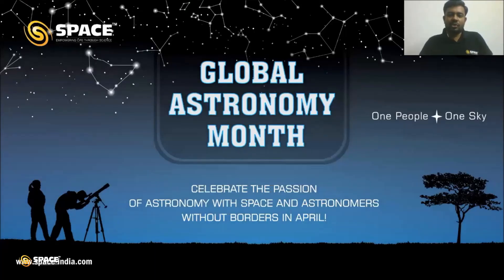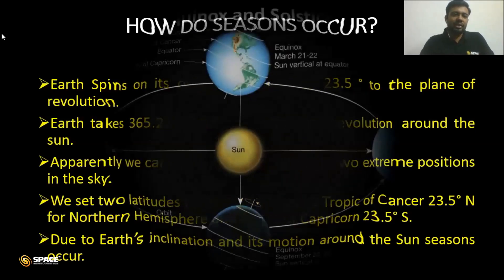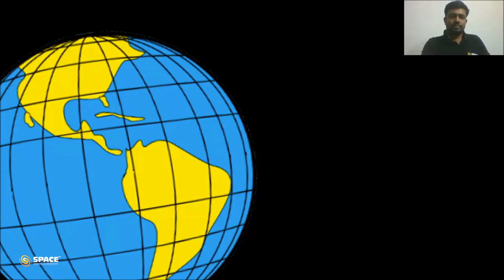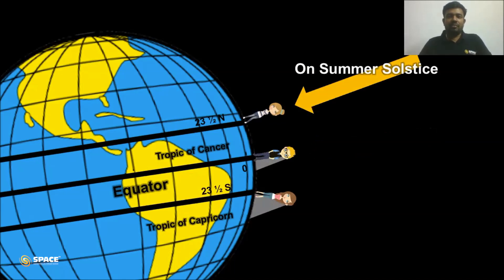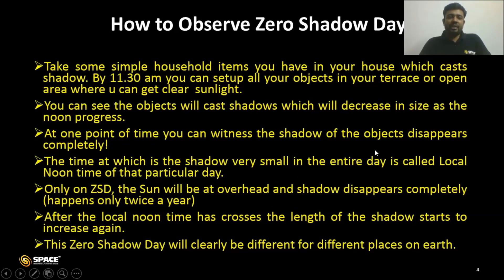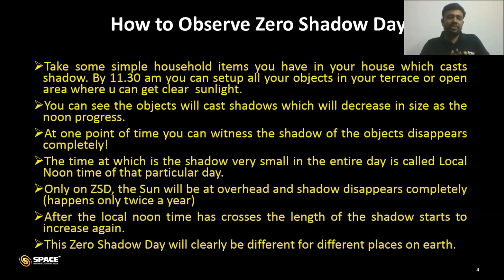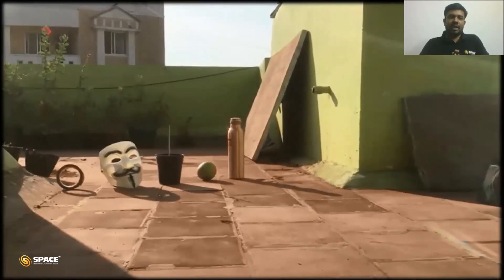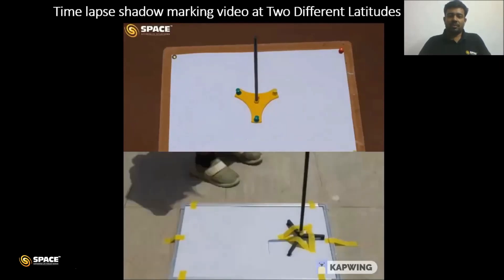ZERO SHADOW DAY | Chennai | 24.04.2020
Its Zero Shadow Day (ZSD) for Chennai (13.08 N Lat) on 24th April 2020.
Watch shadows disappear completely today at noon time, 12:06 pm.
Sun would be exactly overhead (90 Deg Altitude at Noon) and cast no shadow (on shadow shall be exactly beneath the object) at local noon time.
Declination of Sun on 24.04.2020 = +13.08 Deg = Latitude of Chennai = 13.08 Deg North

Go out and see it for yourself !!!